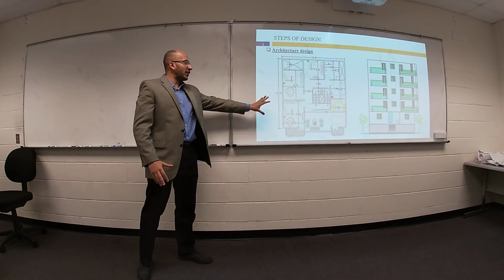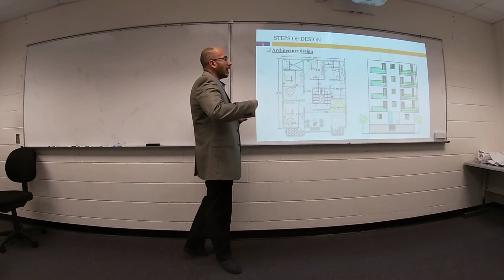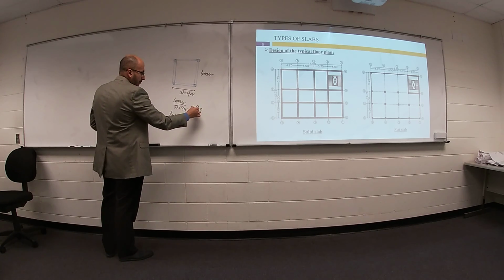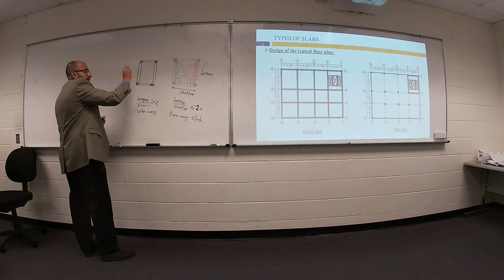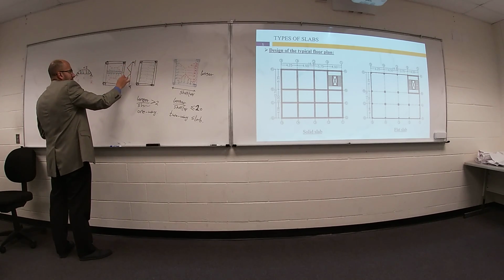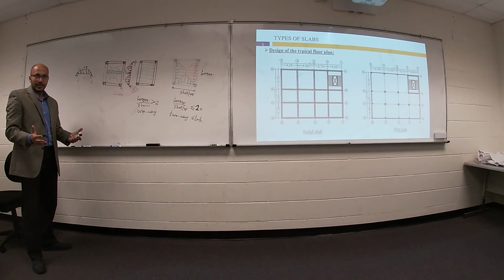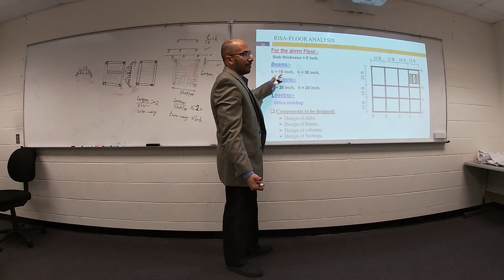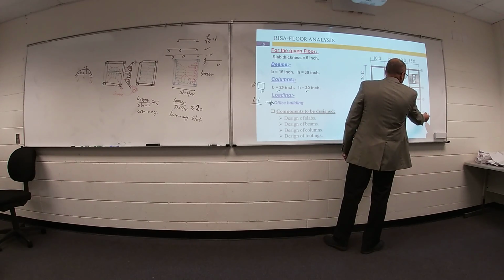Concrete Module 8_3